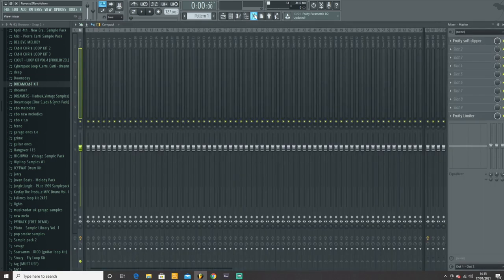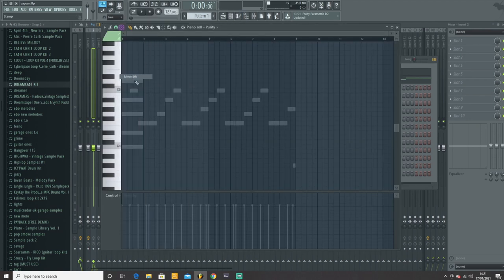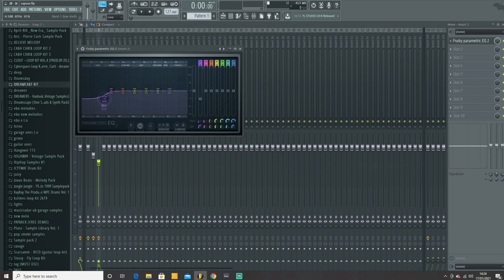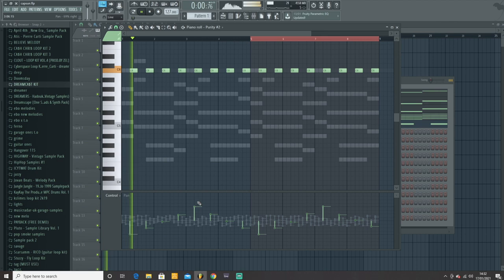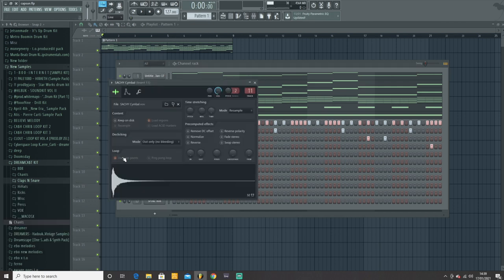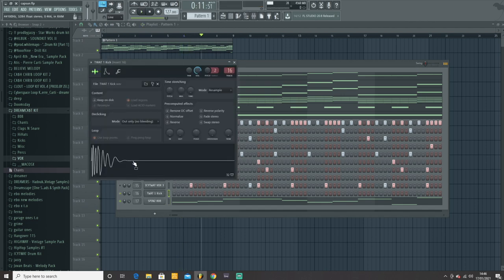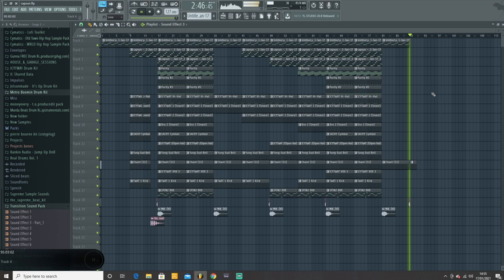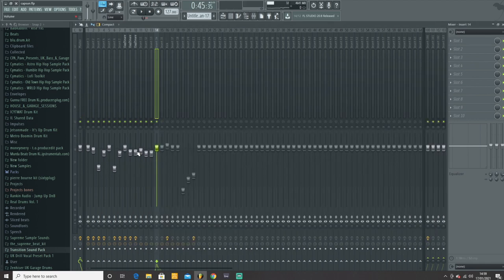how to make an icytwat type beat - t.o produced it